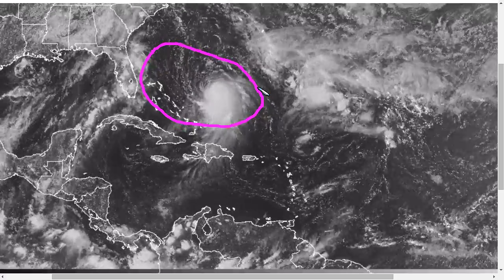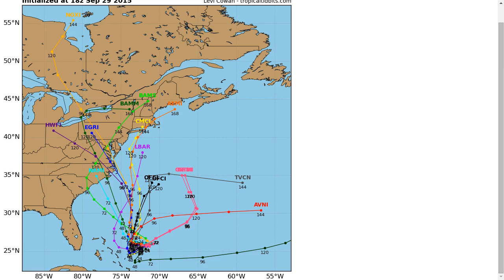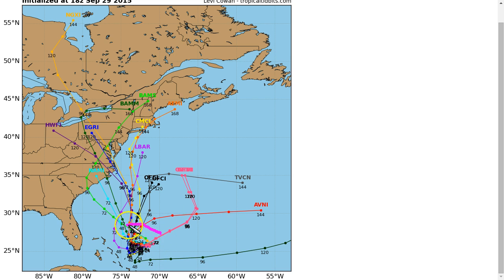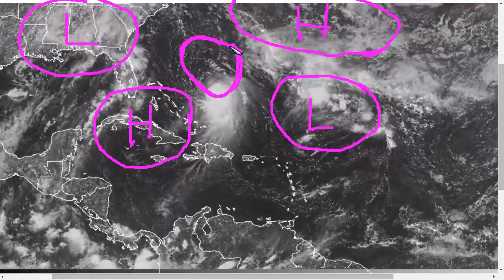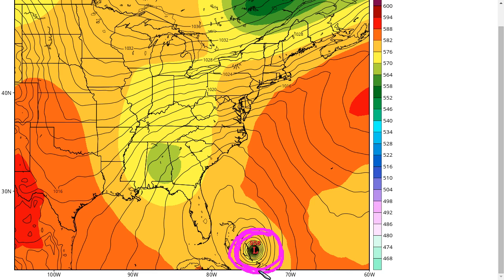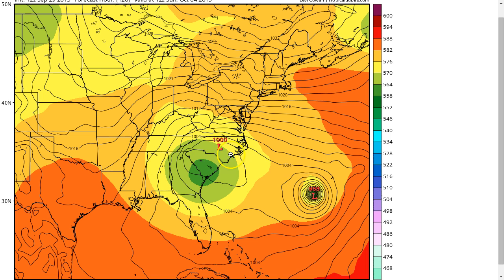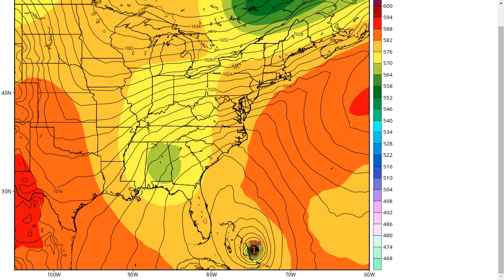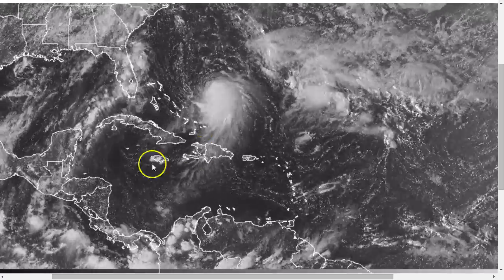Tropical Tidbit for Tuesday, September 29th, 2015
Please note that these posts do NOT reflect the official forecasts of the National Hurricane Center, and should not be interpreted as such. While tropical storms exist in the Atlantic, official NHC information is available Please refer to the NHC when making decisions, and heed the advisories and evacuation statements of your local National Weather Service Office and emergency management officials.

Levi Cowan creates videos and blogs pertaining to tropical cyclones, primarily hurricanes in the Atlantic Ocean. Posts occasionally concern other, non-tropical weather events around the world. Levi is currently working on his masters degree in tropical meteorology at Florida State University, and completed his bachelors degree in applied physics with a concentration in atmospheric physics at the University of Alaska Fairbanks.